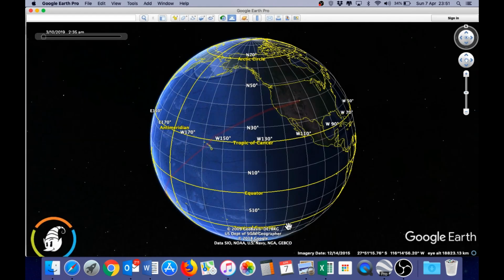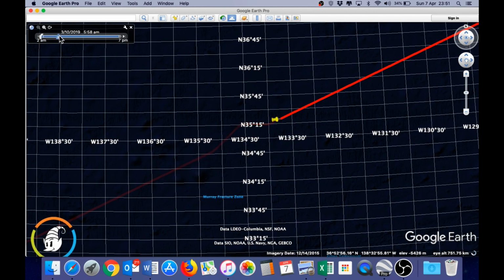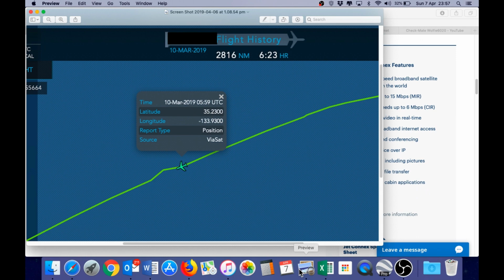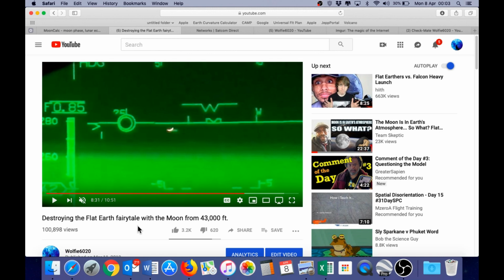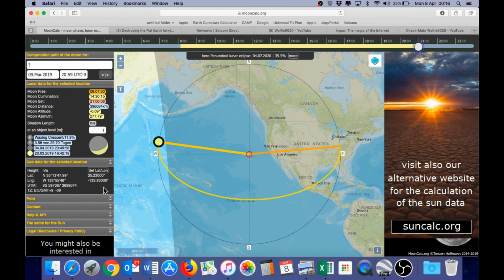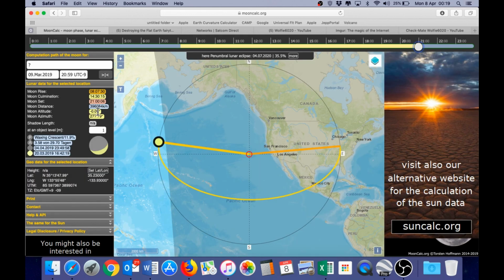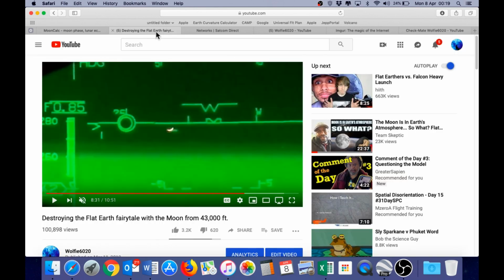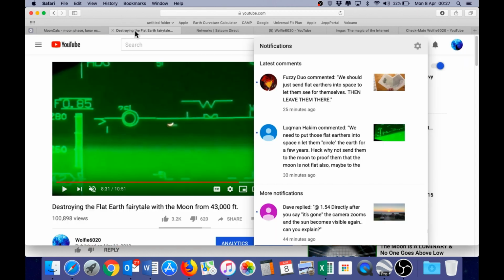Moon Calc prediction confirms the inflight observation perfectly.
For reference the direction shown in the HUD is Magnetic and will be less than the true direction shown in Moon Calc at this location.

Variation East - Magnetic Least

The variation at the location of the observation is 13 E.

277 - 13 = 264 degrees

The position of the Moon in the HUD matches this nicely.